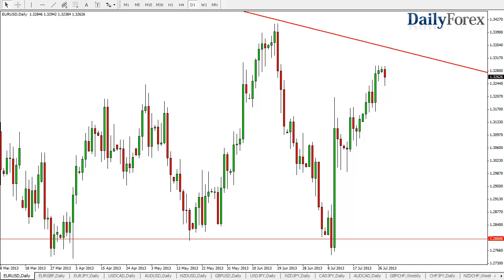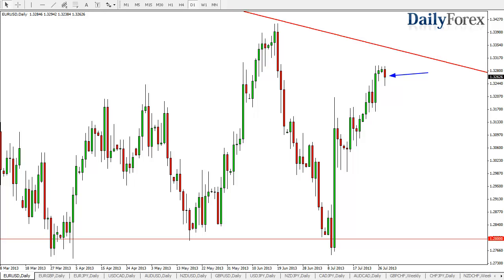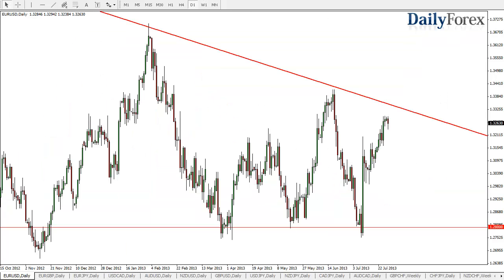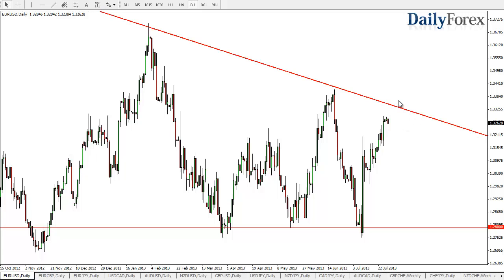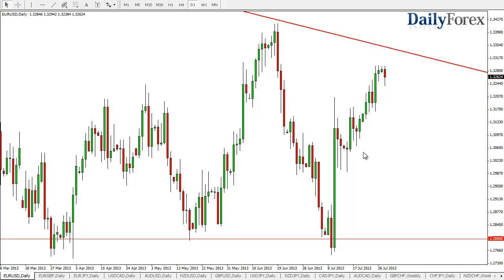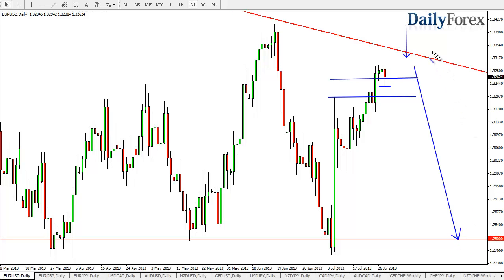EUR USD Technical Analysis July 30th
The EUR/USD pair fell during the session on Monday, but as you can see got a significant bounce, at least in terms of the daily range, in order to form something that looks a little bit like a hammer. Just above there, I have marked on the chart a downtrend line from the weekly timeframe. In fact, that is the top of what looks to be a descending triangle forming in this market, so needless to say a move above that would be very bullish indeed.